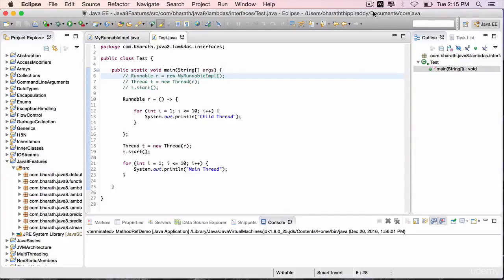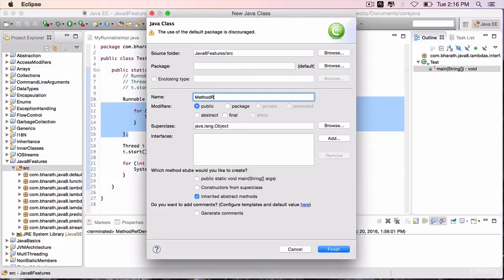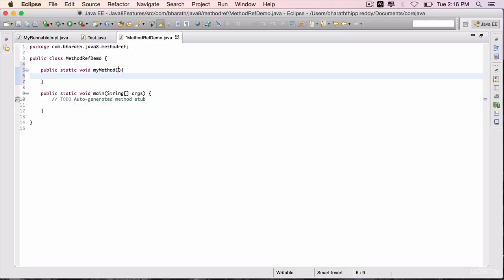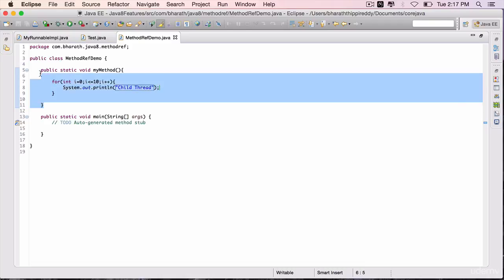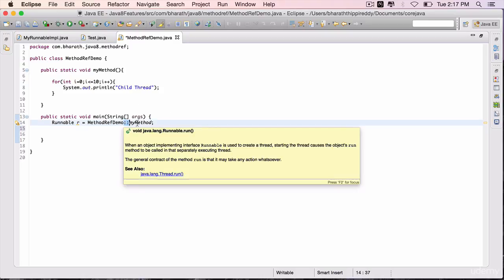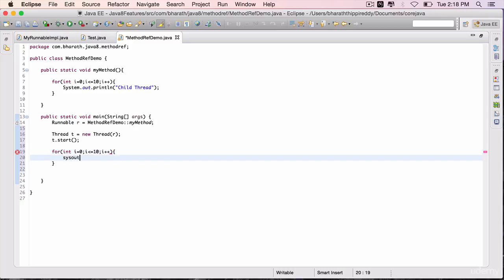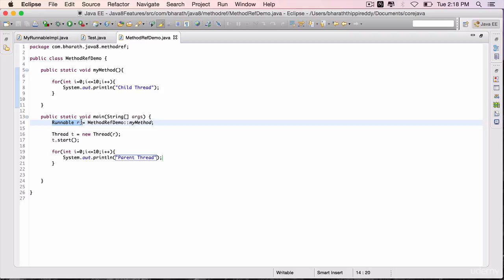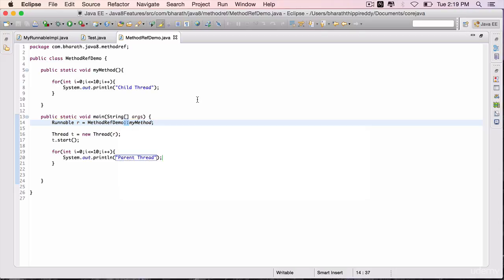Java 8 Features Part 20 - Method referencing in action